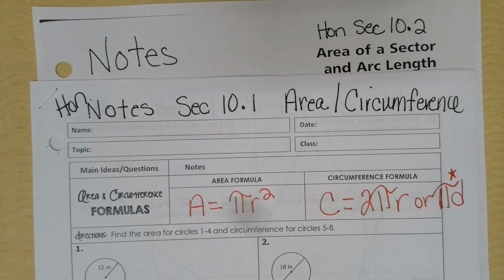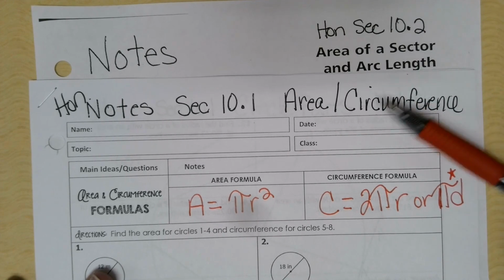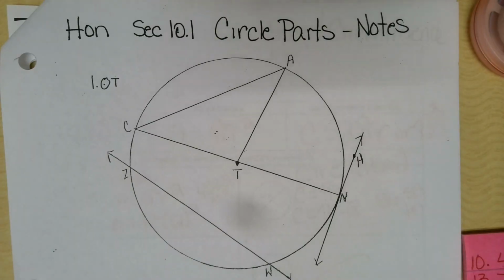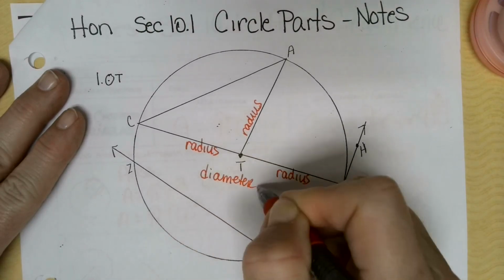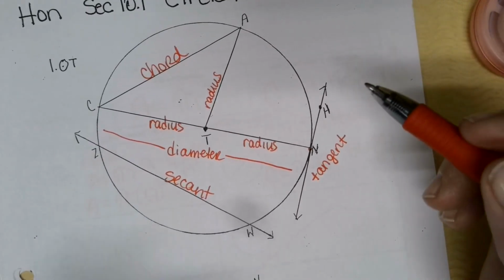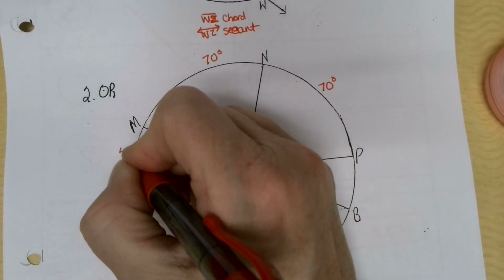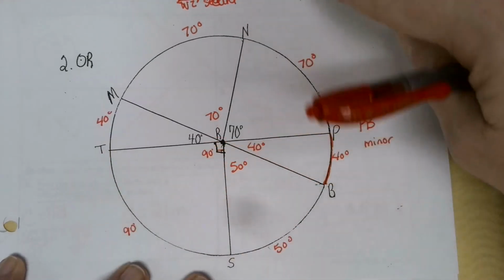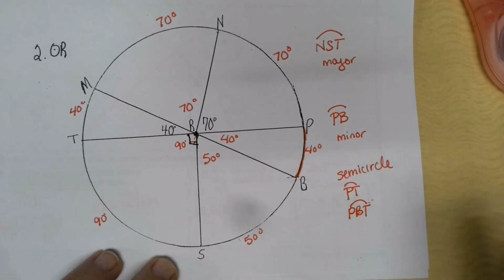HONORS 10.1 Area and Circumference